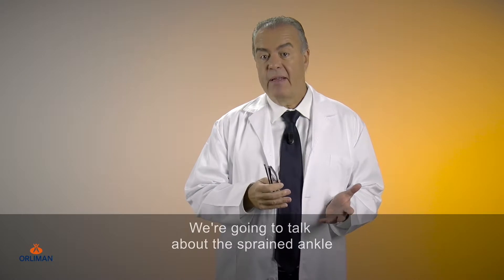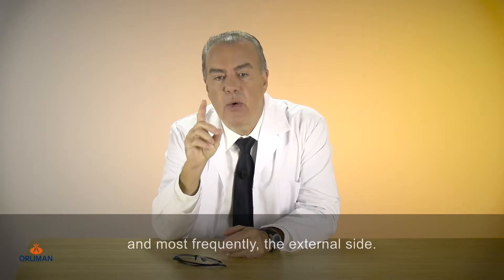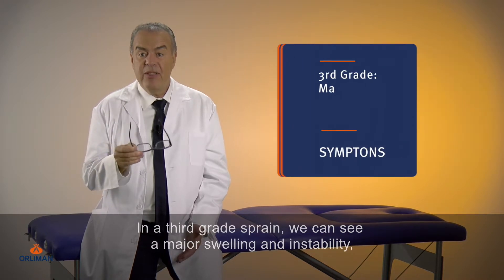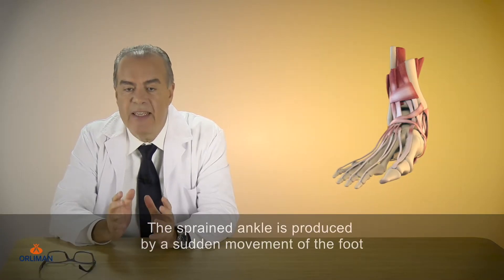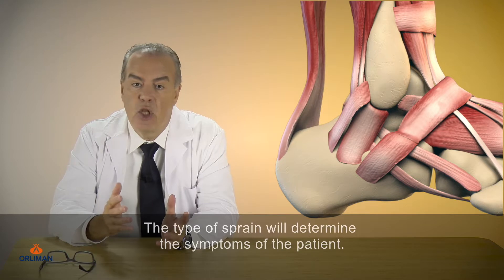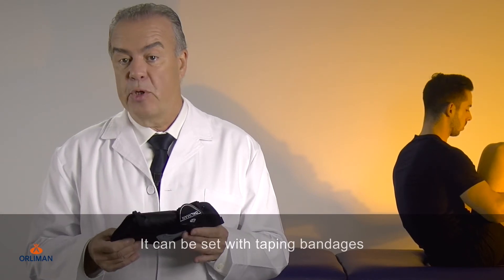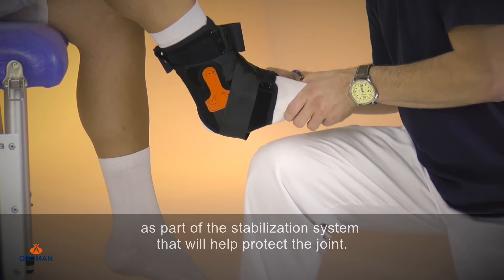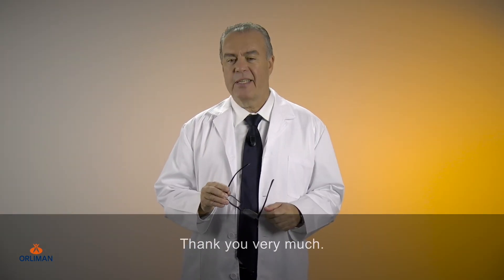Sprained ankle - TOBIPLUS®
In Orliman we are committed to approaching the most common pathologies of our patients.
We speak with Dr. Gerardo Garcés, professor of traumatology and orthopedic surgery at the University of Las Palmas (Gran Canaria), where he explains sprained ankle, its symptoms and the Orliman TOBIPLUS® orthotic treatment with its correct placement recommended for this pathology.

Index:
0:28 Symptoms
1:12 Clinic
1:43 Treatment
2:10 Product fitting
2:36 Recommendations